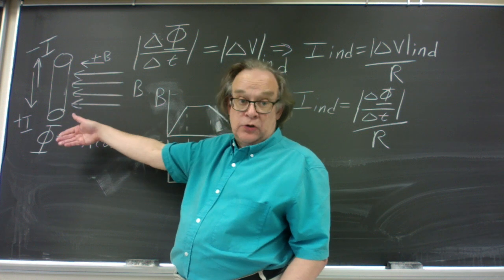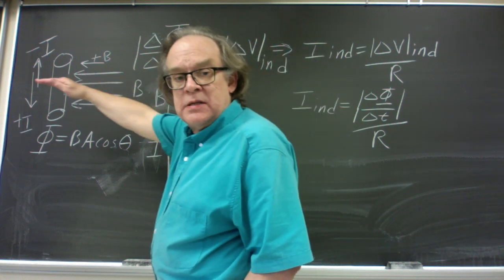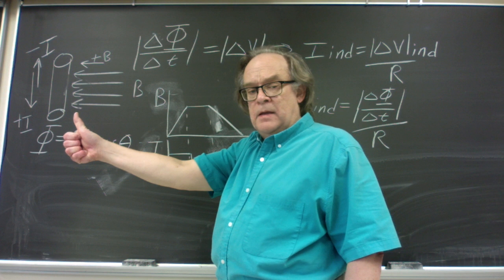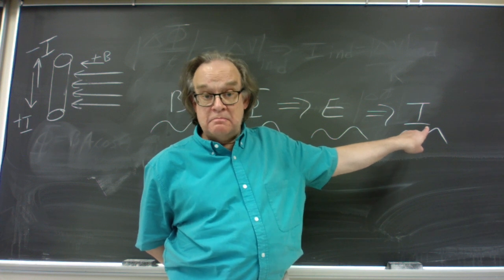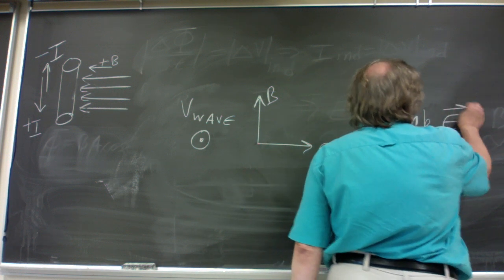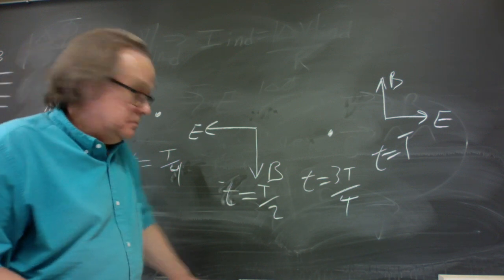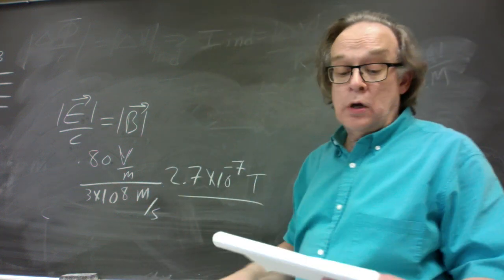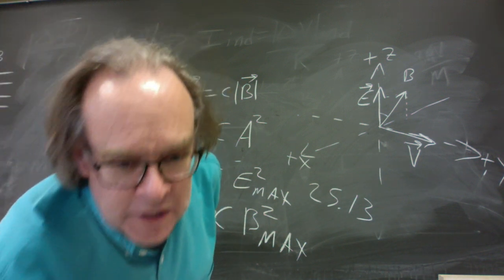Ch 25 last